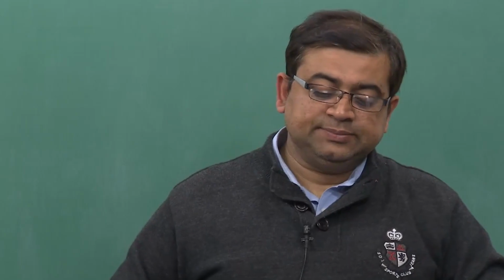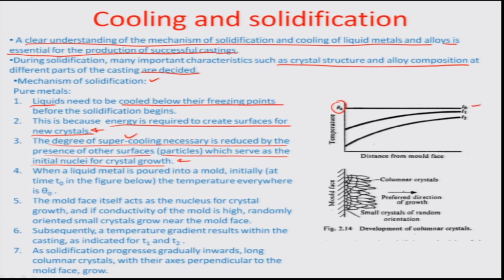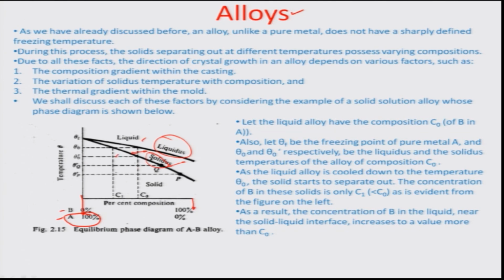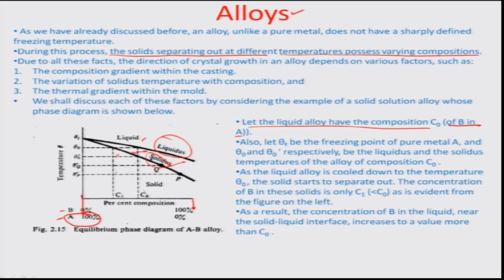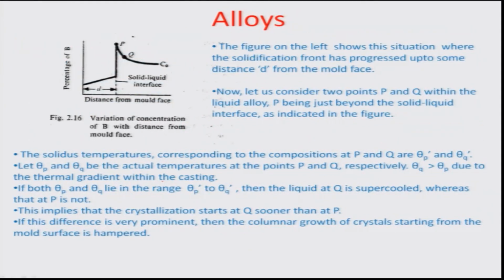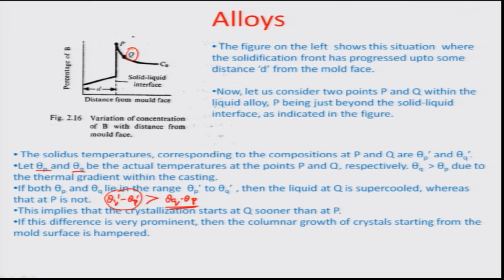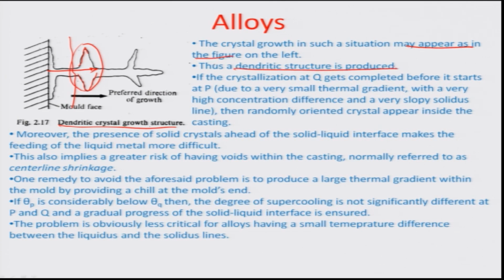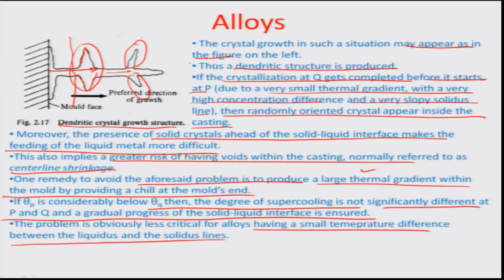Lec23: Principles of cooling and solidification of casting